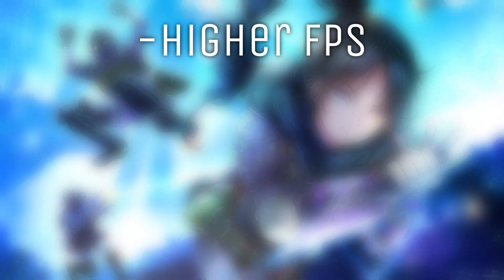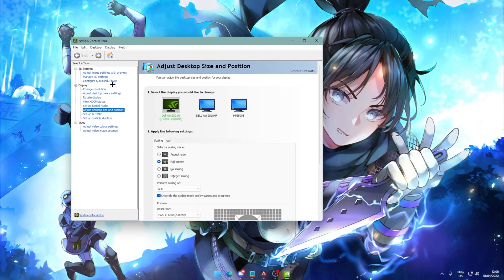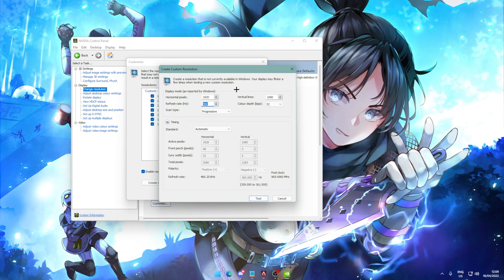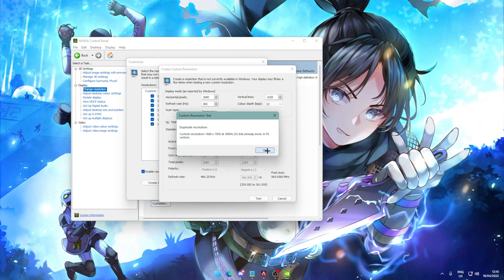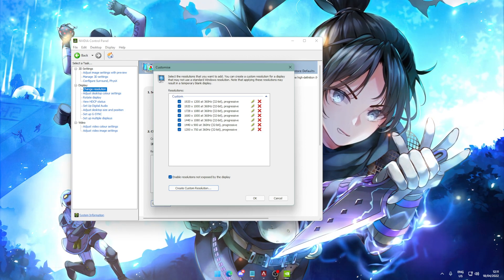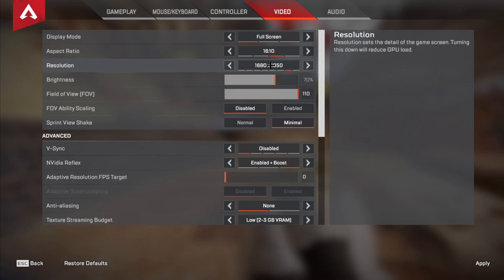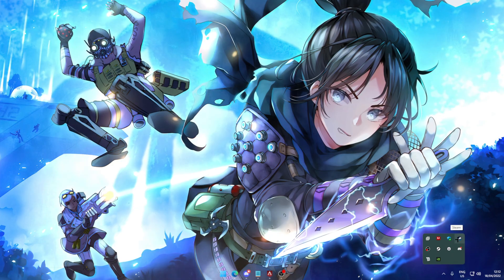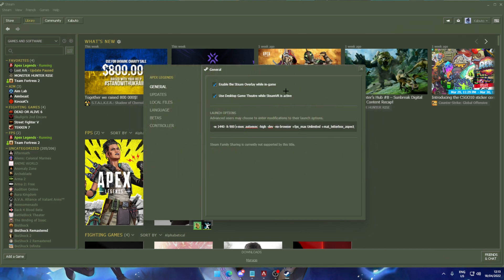how to play stretched Res + the best resolutions for apex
All my specs + settings for apex can be found in my discord

I hope you enjoyed this video, today I covered how to setup and play on stretched resolution with no black bars in Apex Legends, please let me know if you found this video helpful as well as what kinds of content you would like to see in the future!

Timestamps:
Intro - 00:00
Benefits - 00:40
Nvidia Control Panel - 01:18
My Personal Resolutions - 03:14
Removing Black Bars - 03:53
Setting Resolution In-Game - 04:13
Setting Launch Options - 05:18